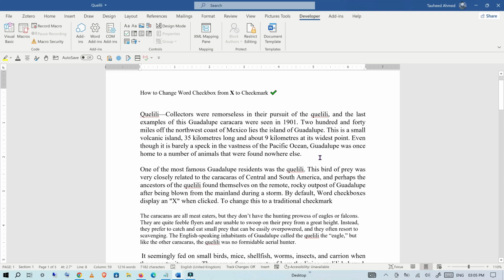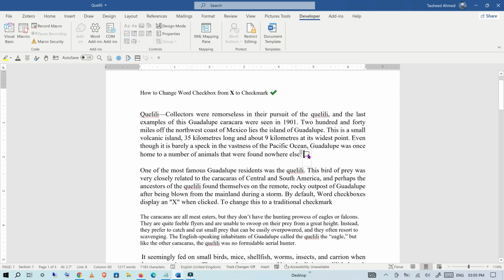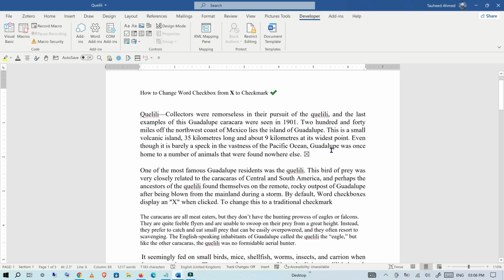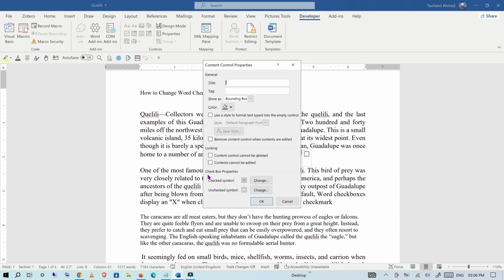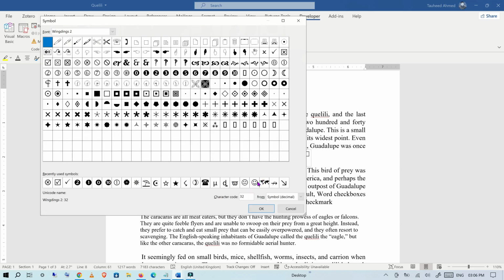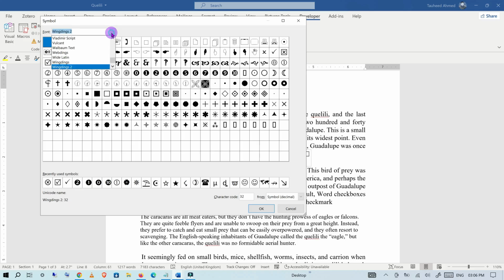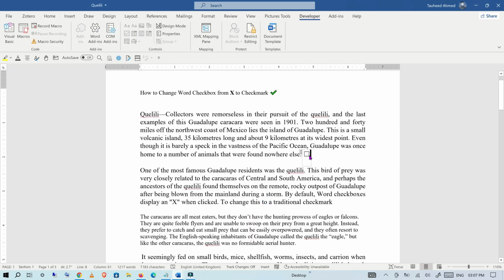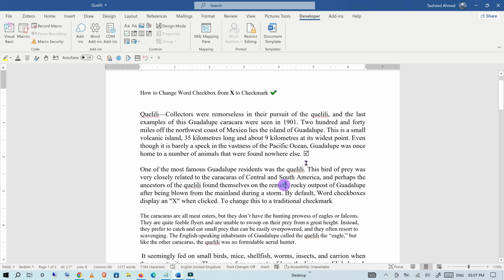How to Change Word Checkbox from X to Checkmark ✔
Tired of Microsoft Word displaying a ugly "X" whenever you click a checkbox on your interactive forms? In this quick, step-by-step tutorial, you'll learn how to customize your Word content control checkboxes so they display a real checkmark (✓) or any custom symbol you prefer!

We’ll cover:
• Inserting a Check Box Content Control
• Customizing the checked symbol using Wingdings 2 / Symbol fonts
• Testing your new checkable form controls